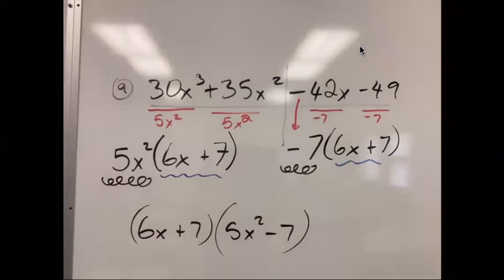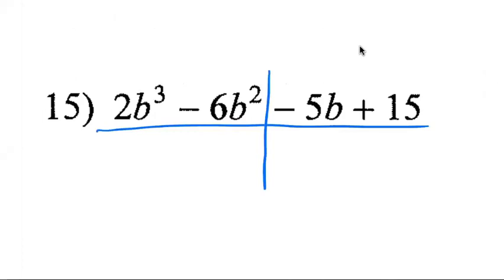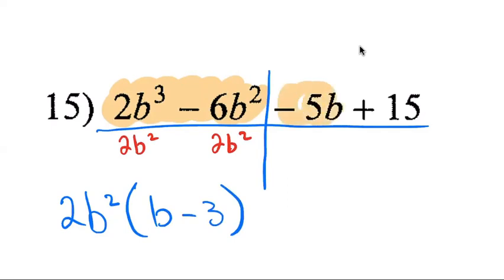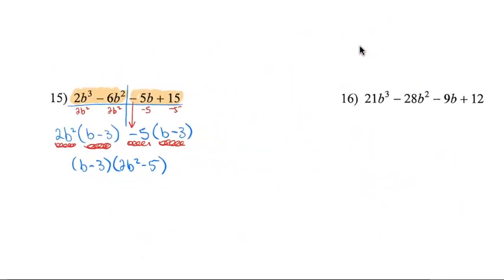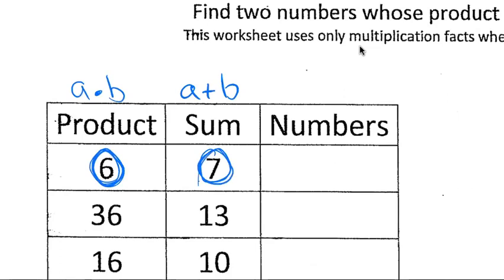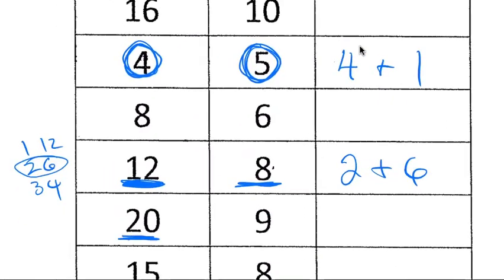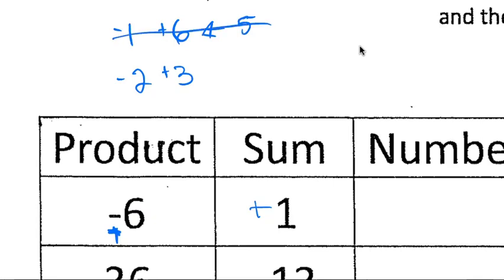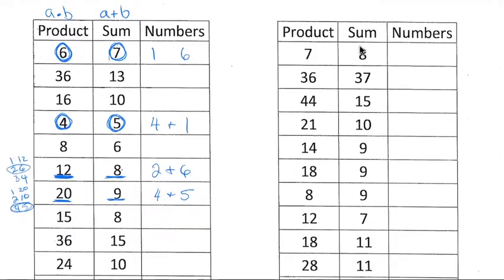Factor by grouping